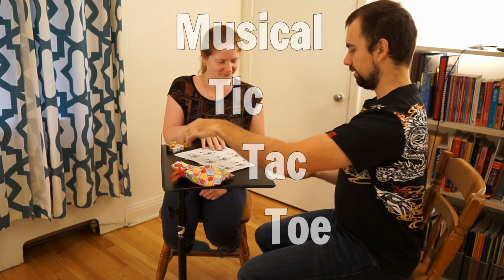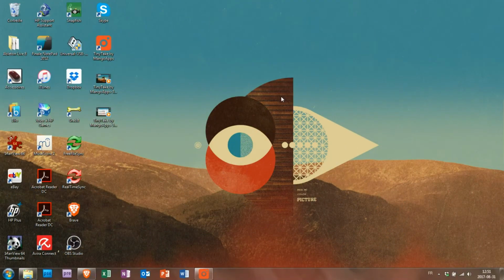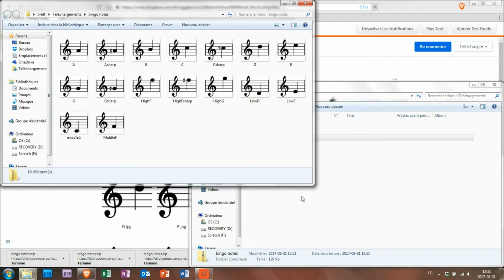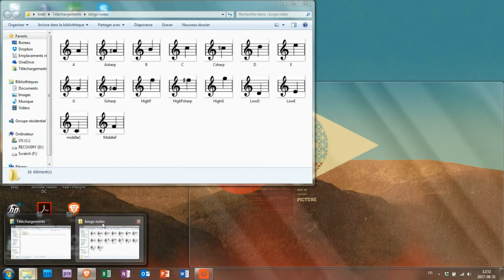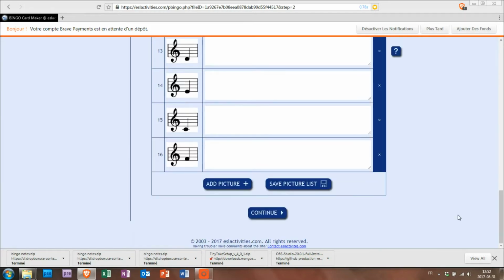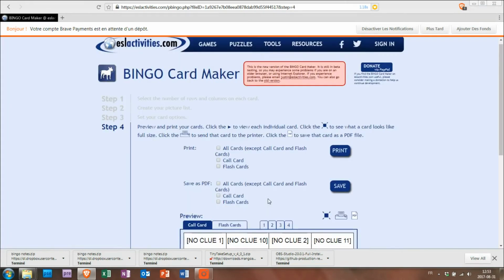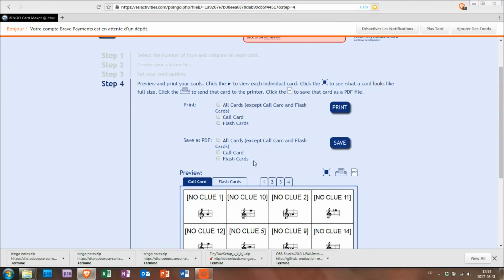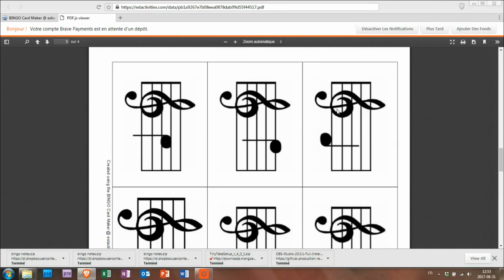How To Create A Musical Tic Tac Toe Bingo Card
Here is a fun game you can play with your music students to learn to read and recognize the notes on the treble clef.

Musical tic tac toe is a fun and engaging way to get your students to practice reading music notes.

You place a card with nine squares filled with musical notes on a table and compete with your friend to see who can make a complete line first.

The game of tic-tac-toe is normally played by drawing Xs and Os on a sheet of paper with nine empty squares. In Musical Tic Tac Toe, each square contains a musical note and can be covered with a token or drawn over with washable marker.

You must name the note before claiming the square with a token. Because I teach guitar, I use guitar picks or Monopoly pieces as tokens. The person who manages to make a complete line with the tokens wins the game.

I got this idea for a game to learn how to read music from Janice Tuck at the Fun Music Company.

Scroll down to the BINGO card generator. A standard tic-tac-toe is a 3x3 grid with nine squares, so from the drop-down menu choose 3 rows and 3 columns and the "total pictures on card" box will be automatically updated to show "9".

Next, you will need a bunch of note images to use.

Now when you click "Continue" on the BINGO card generator page, a popup will ask you to enter your images. You will have to point your browser to the appropriate folder and add images one at a time.

Be sure not to upload the same image twice! You only need to upload nine images as that is the number of squares available for our Tic Tac Toe.

When you have finished adding all your images, click continue. Be sure to select the proper paper size (letter or A4) and make sure Free Space is set to "no". Click on continue and then you're done!

I recommend creating multiple bingo cards in order to challenge your students. That way the student does not get used to naming the same note one the same square out of familiarity.